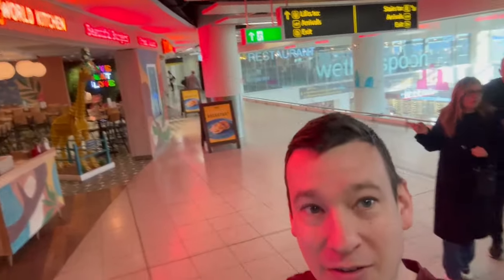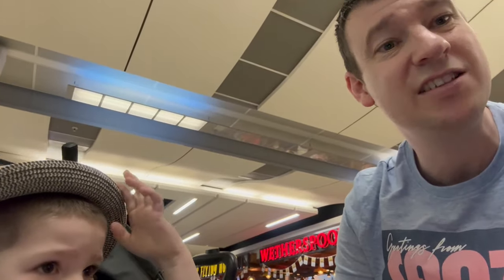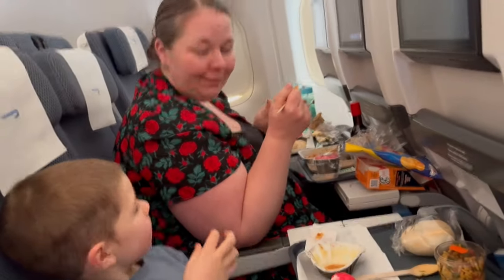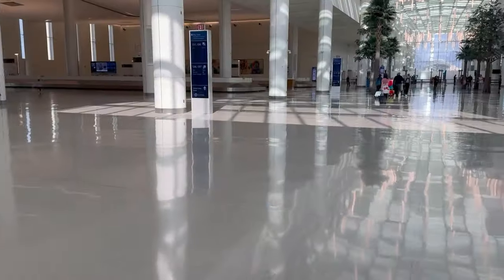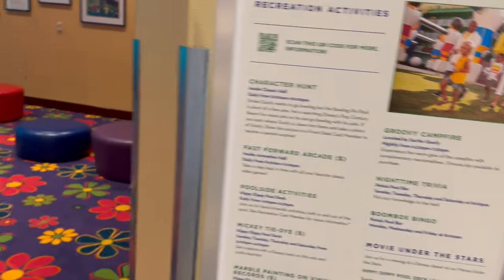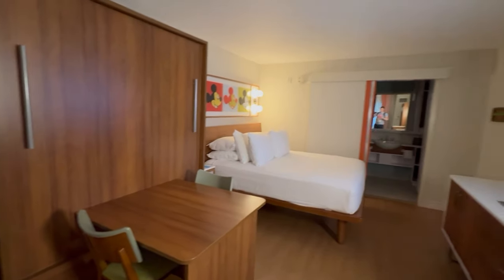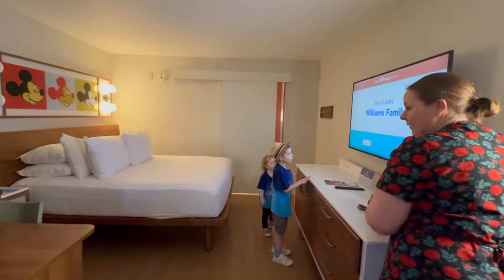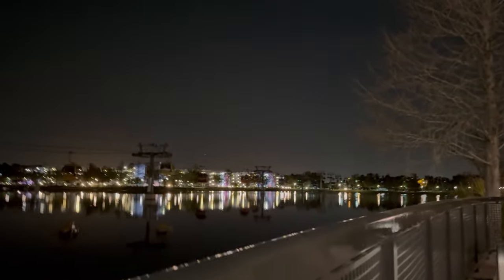WaltDisneyWorld March 2024 | Day00 Travel Day | Gatwick Bloc Hotel, Pop Century Full Room Tour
Welcome to our WaltDisneyWorld March 2024 Vlog Series where we experience the benefits of being onsite in Disney Property for 2 full weeks at Disneys Pop-Century Resort!
This is our travel day which takes in the convenience of overnight check-in at Gatwick Airport and overnight stay at the Bloc Hotel at London Gatwick Airport! Experience the highs with us of arriving on American soil once more and the surprises our kids get along the way during the journey. Have a look at our full room tour of our Pop-Century Family Room showing where we'll be calling home over two weeks and our first glimpse of Disney's Skyliner on hotel property!